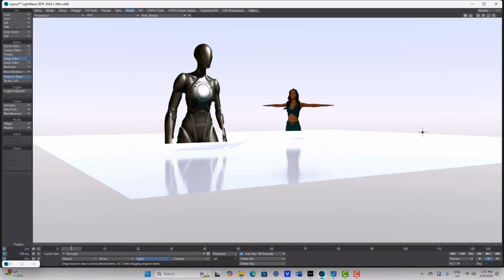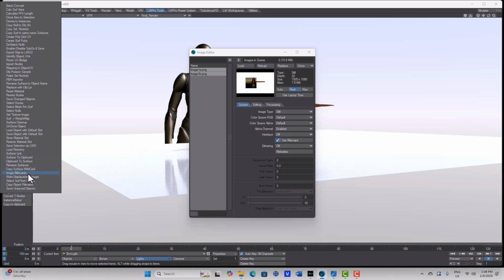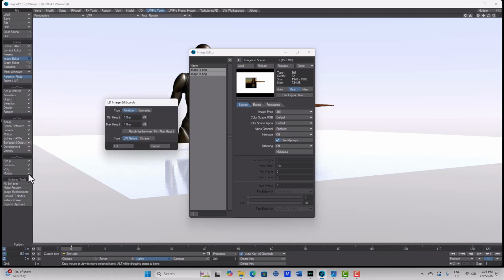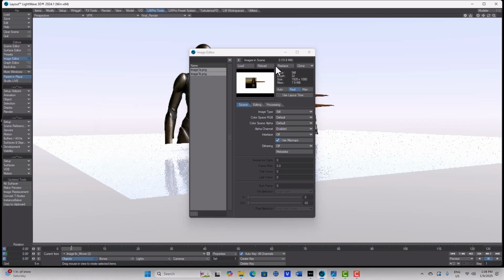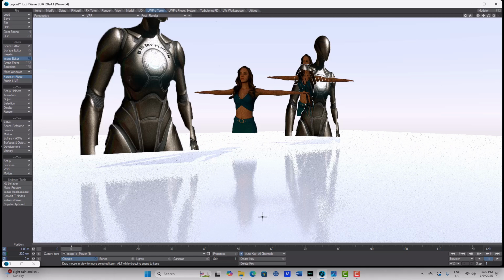Image Billboards in LightWave 2024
Quick look at using the LWD Tool Image Billboard in LightWave 2024.